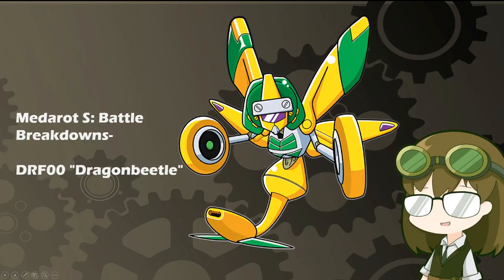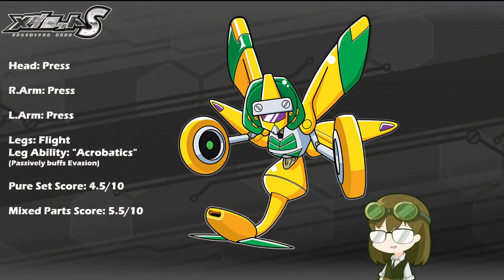Robattle Analytics: DRF00 "Dragonbeetle"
This OG Dragonfly type is a favorite of many veteran Medarotters, but beware his paper armor and even worse defenses!

DRF00 "Dragonbeetle"
Press/Press/Press, "Acrobatics"